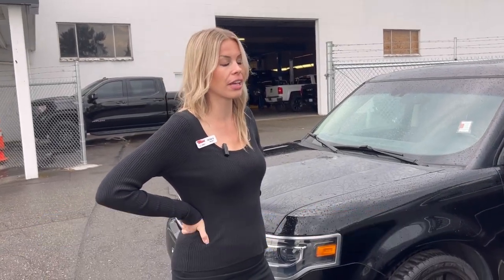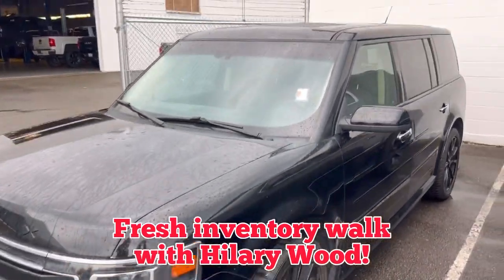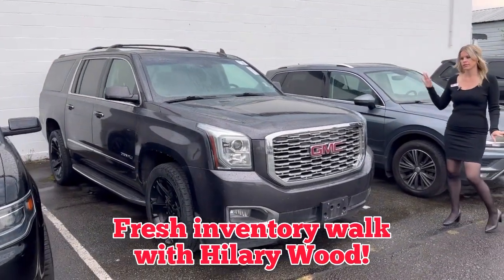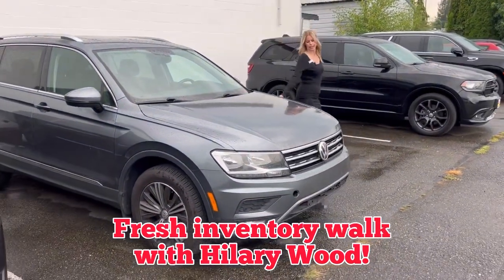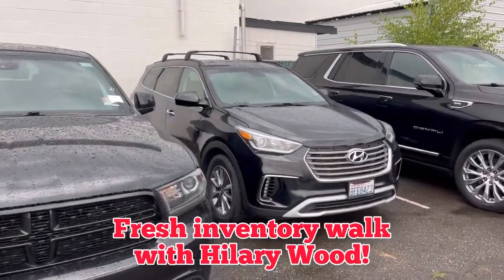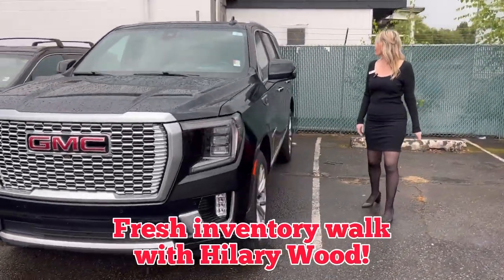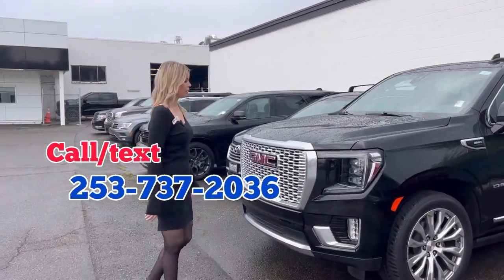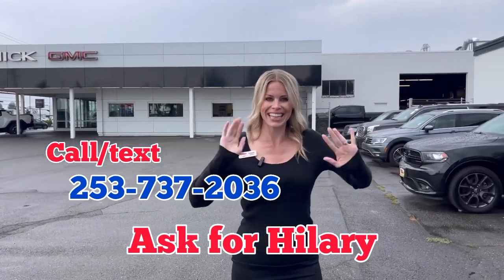Fresh Inventory walk with Hilary Wood at Valley Buick GMC in Auburn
Are you looking for a new car? Then you don't want to miss our fresh line up of vehicle inventory new arrivals for sale! We have a variety of models, colors and features to suit your needs and preferences. You'll be amazed by our competitive prices and flexible financing options. Don't wait, visit us today and drive away with your dream car! WOOHOOOOOO✨🎈